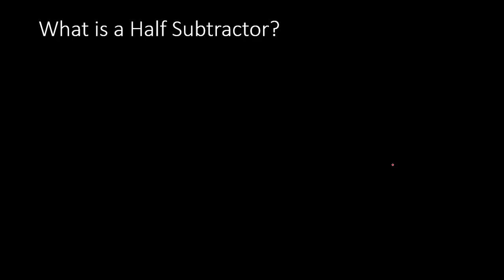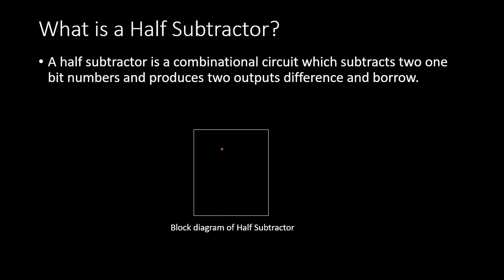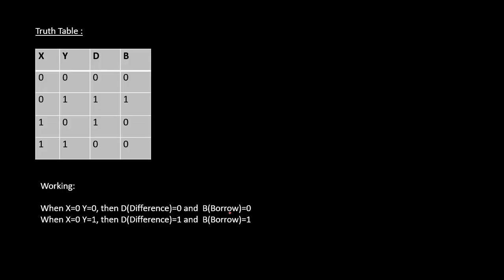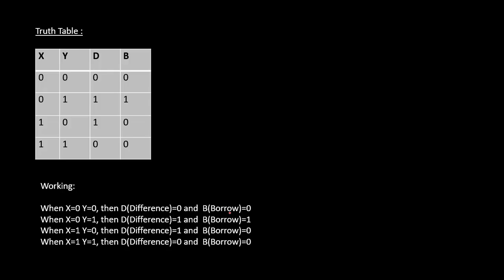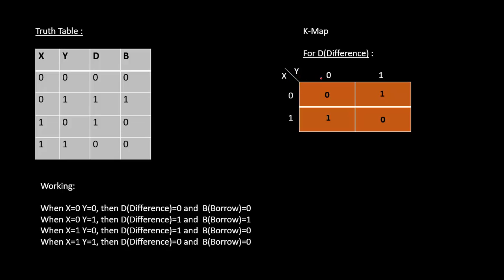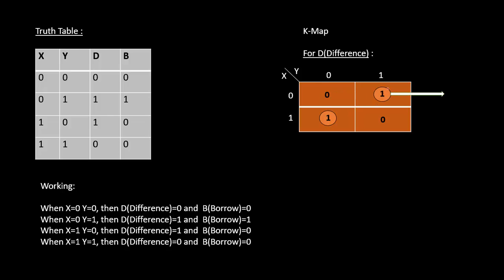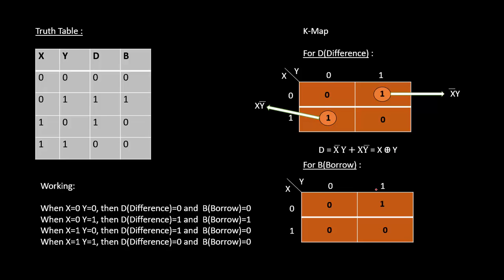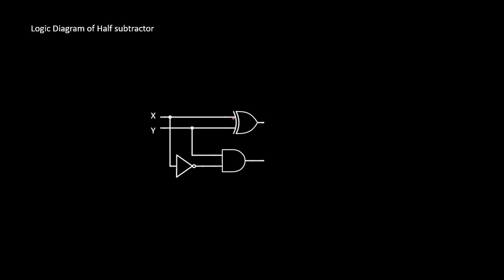Half Subtractor (Binary Subtractor)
Learn about the
block diagram of Half Subtractor
working of Half Subtractor
truth table of Half Subtractor
logic diagram of Half Subtractor